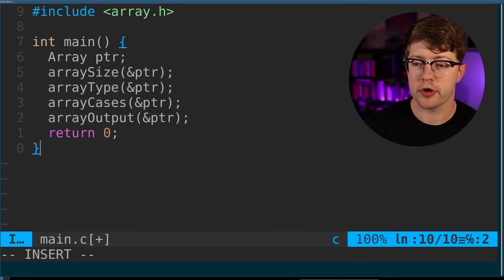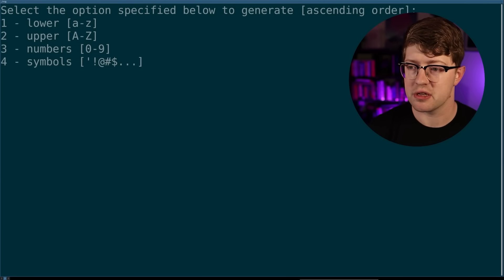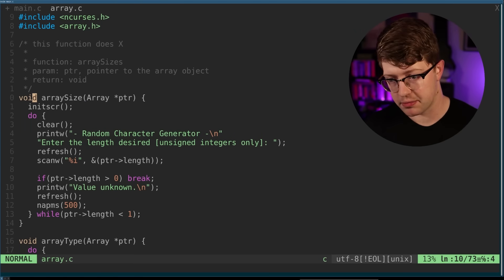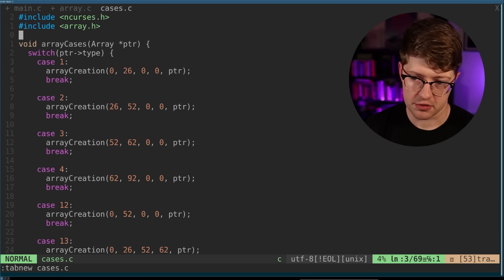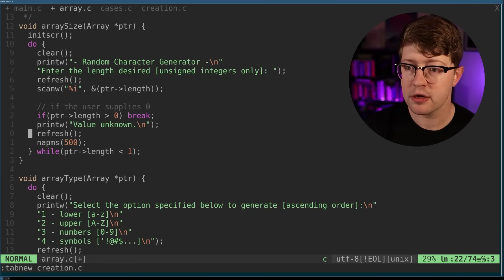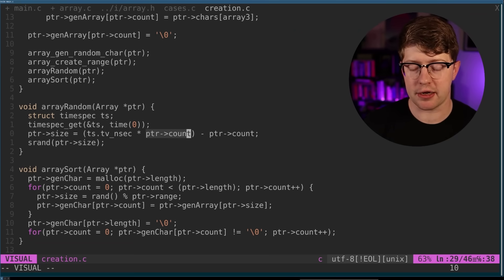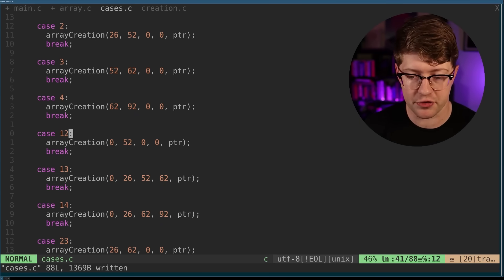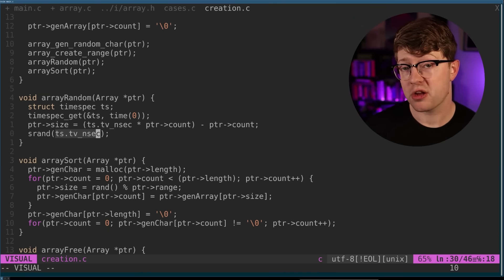using numbers in your code is bad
One of my viewers submitted some code that they wanted me to review. Code reviews are EXTREMELY important in programming. You should always be giving them, and getting them, to improve your skills as a programmer.

In this video, I grade the viewers submission on the codes functionality, ease of understanding, if the code is maintainable, and if someone could expand on it.